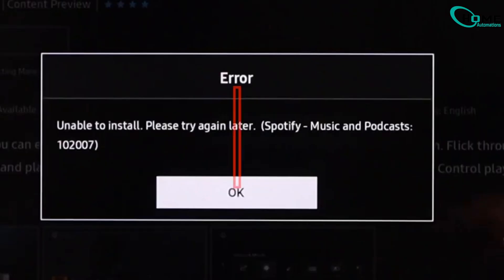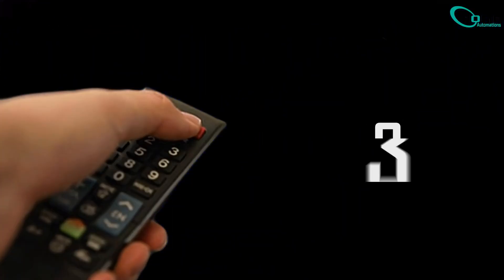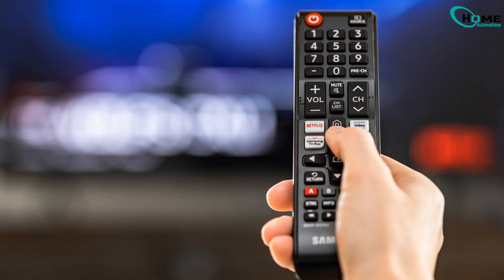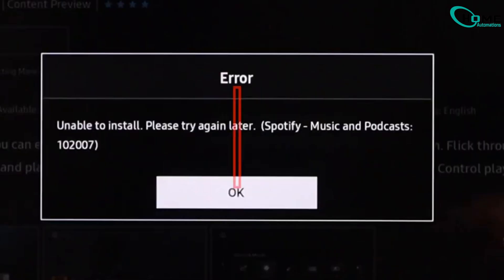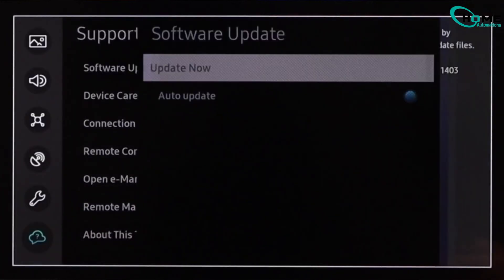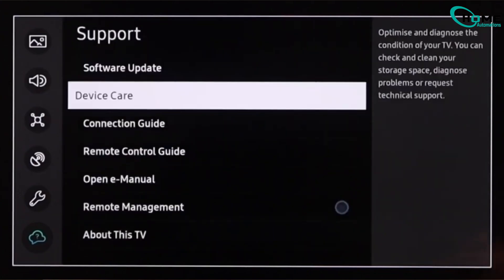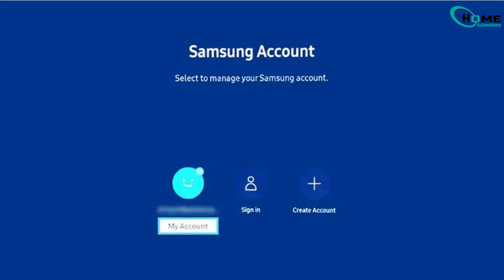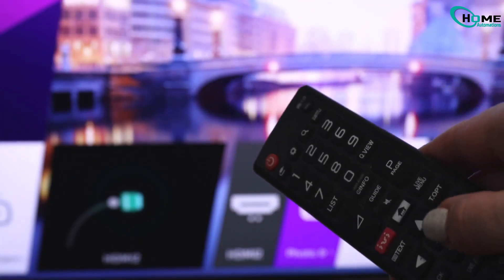Samsung Smart TV Won't Download Apps? Quick Easy Fix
Many viewers skip when they hear an AI voice — but did this video fix your Samsung TV? If apps won’t download or install, try these fast, proven fixes: a forced restart (hold power 10s), a full power cycle (unplug 60s), check Software Update, run Device Care to clear cache, and finally log out/in of your Samsung account. These steps solve most app download issues and get your Smart Hub back to normal.

OUTLINE:

00:00:00 Main Video